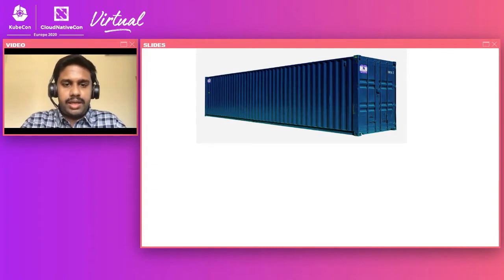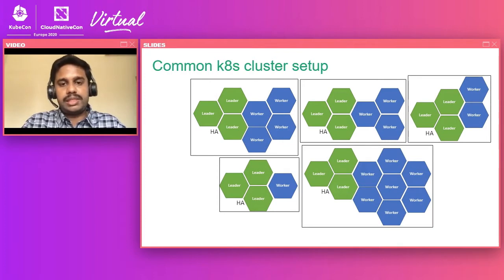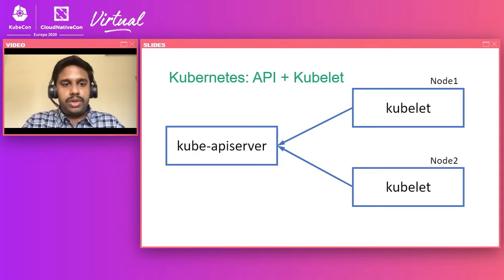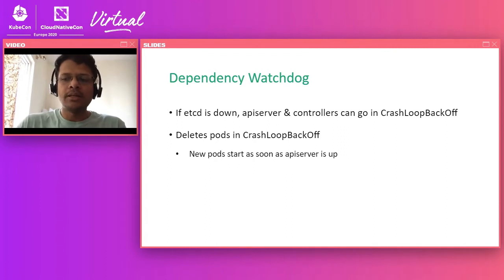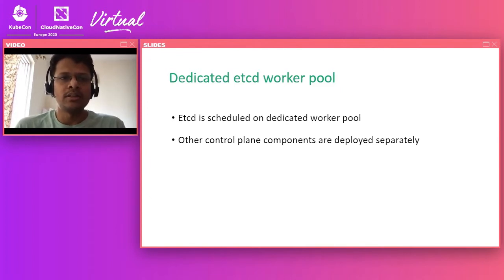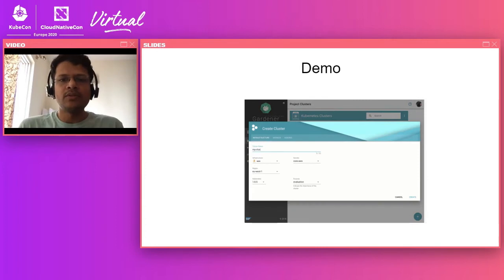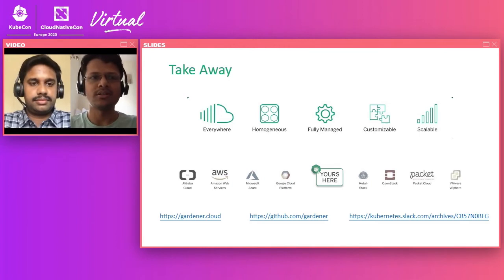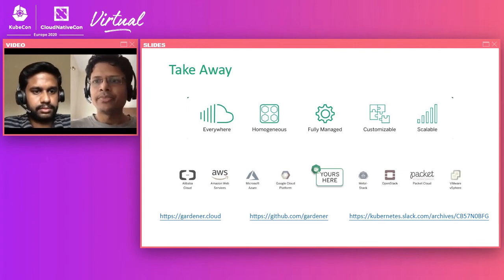Controllers at Chaos - Kesavan Subramanian & Gaurav Gupta, SAP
Gardener implements the automated management and operation of Kubernetes clusters as a service (shoot) by hosting its the control plane components (Etcd, API server, controller manager, scheduler) in a different K8s cluster called seed cluster which delivers a robust Control-Plane-as-a-Service leveraging existing Kubernetes capabilities.  In this session, the speakers will cover how kubernetes in kubernetes works in production and typical challenges faced by this approach.